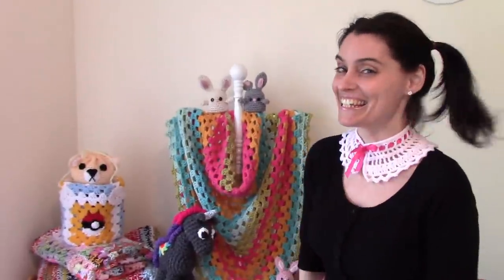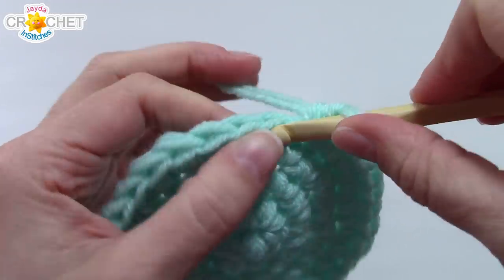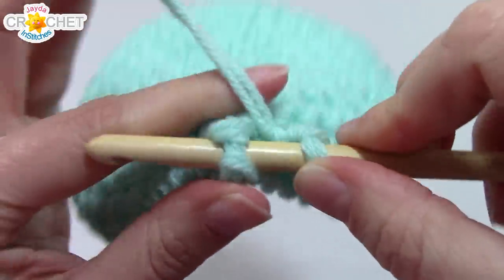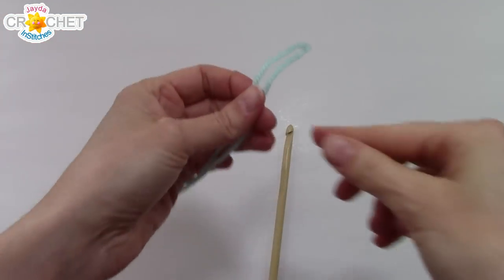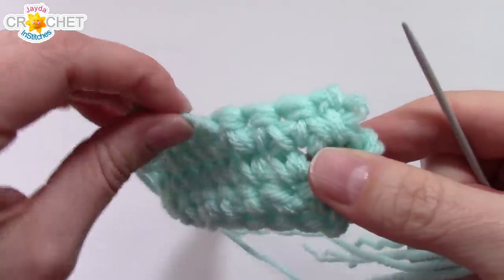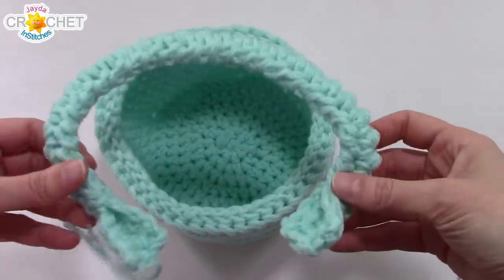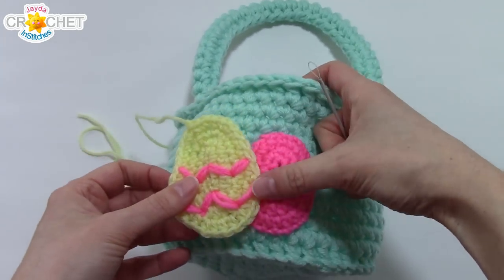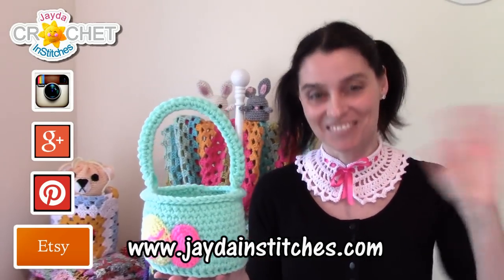Easter Egg Hunt Basket - Crochet Pattern & Tutorial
Baskets are super useful all year round.  Today, let's stitch up a colourful one especially for egg hunting!  :) Crochet Egg Applique Tutorial